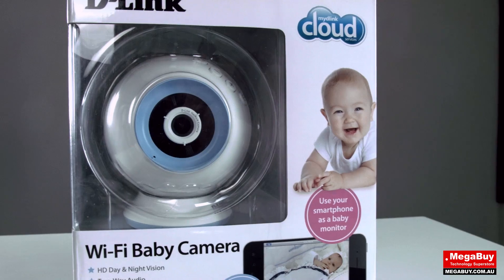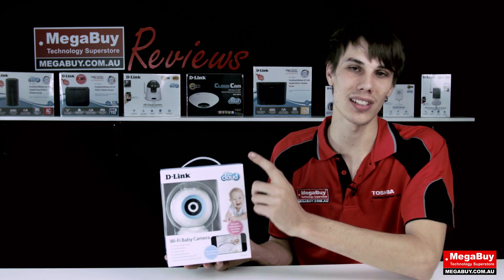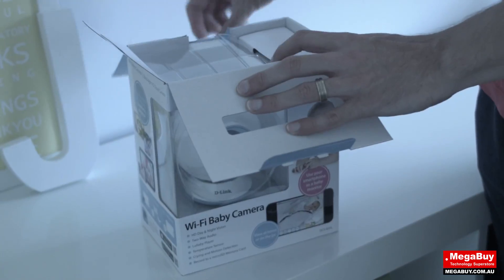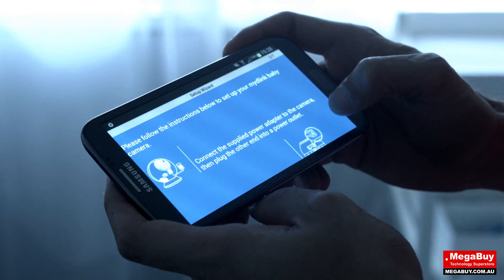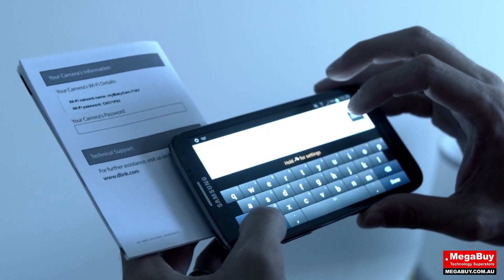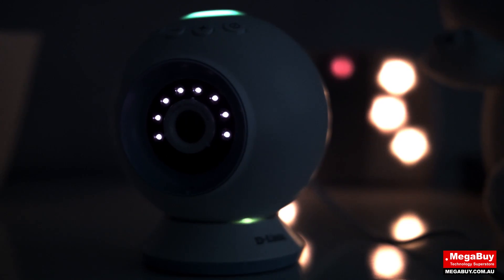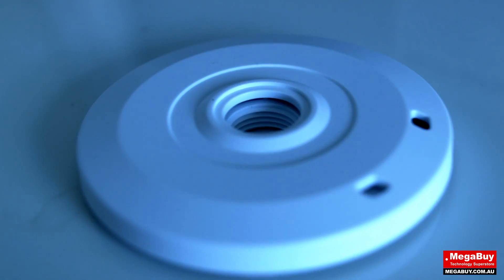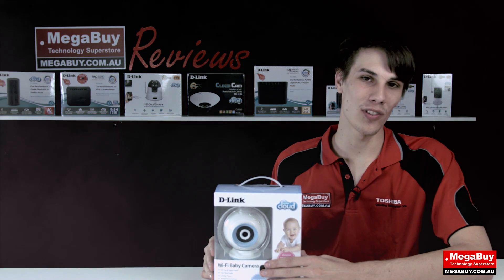Megabuy Reviews - D-Link Baby Monitor DCS-825L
Keep an eye on your little one with the DCS-825L Wi-Fi Baby Camera. This portable camera transforms your mobile device into a versatile, yet easy to use baby monitor. Connect to the camera wirelessly or through the Internet so you can check on your infant no matter where you are.